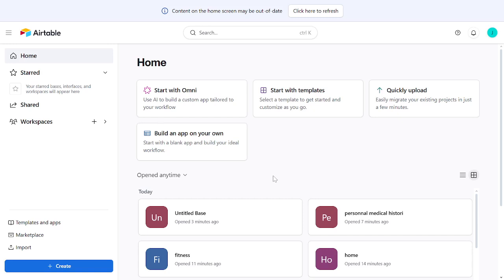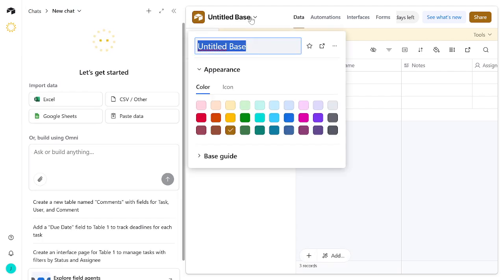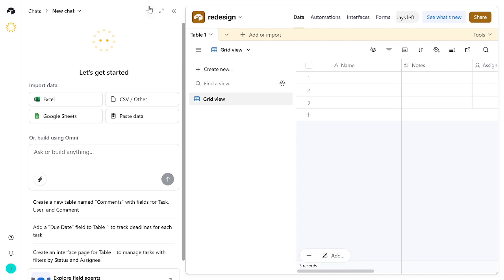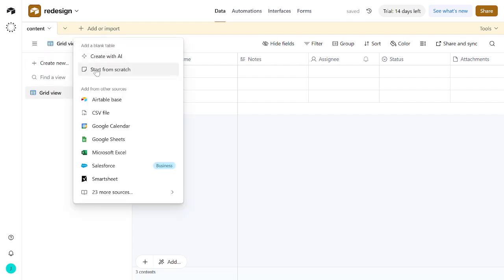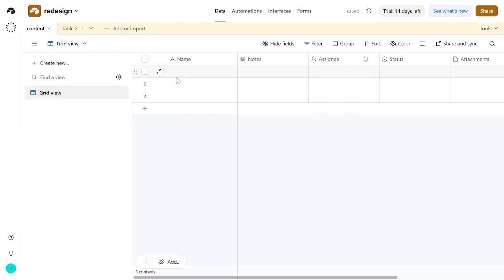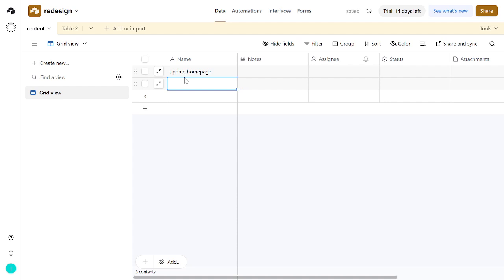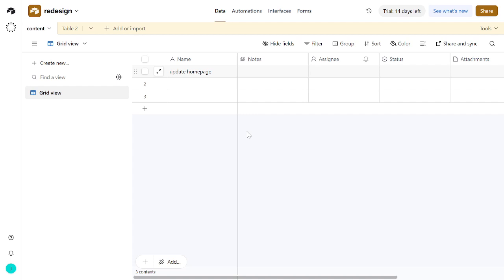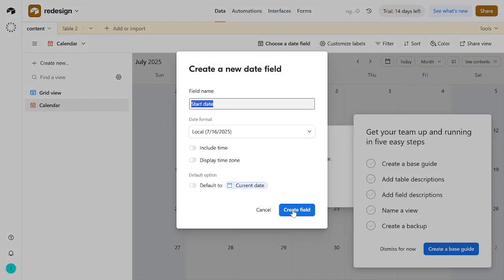How To Use AIRTABLE For Website Redesign Planning (Complete 2025 Guide)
Welcome to this comprehensive How To Use AIRTABLE For Website Redesign Planning (Complete 2025 Guide) tutorial! In this detailed guide, I'll walk you through everything you need to know about How To Use AIRTABLE For Website Redesign Planning (Complete 2025 Guide).

 What You'll Learn in This How To Use AIRTABLE For Website Redesign Planning (Complete 2025 Guide) Tutorial:
• Complete step-by-step instructions for How To Use AIRTABLE For Website Redesign Planning (Complete 2025 Guide)

Whether you're a complete beginner or looking to improve your skills, this How To Use AIRTABLE For Website Redesign Planning (Complete 2025 Guide) tutorial covers everything from basic concepts to advanced strategies. I've designed this guide to be easy to follow, practical, and immediately actionable.

 Why This How To Use AIRTABLE For Website Redesign Planning (Complete 2025 Guide) Tutorial is Different:

 Perfect for:
• Beginners who want to learn How To Use AIRTABLE For Website Redesign Planning (Complete 2025 Guide) from scratch

Don't forget to LIKE this video if it helped you learn How To Use AIRTABLE For Website Redesign Planning (Complete 2025 Guide) and SUBSCRIBE for more in-depth tutorials like this one!

Questions? Drop them in the comments below! I read every comment and try to respond to as many as possible.

• Share with anyone who might benefit from learning How To Use AIRTABLE For Website Redesign Planning (Complete 2025 Guide)